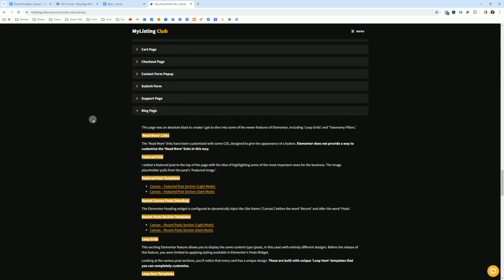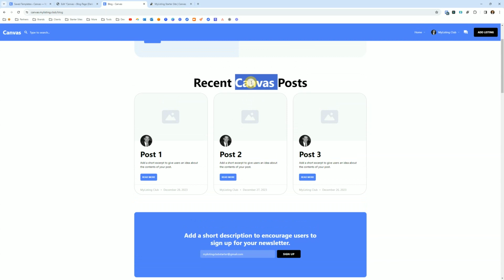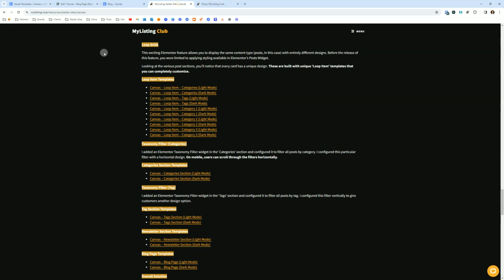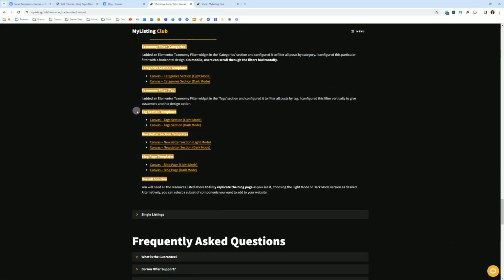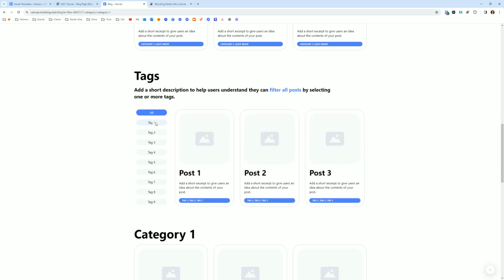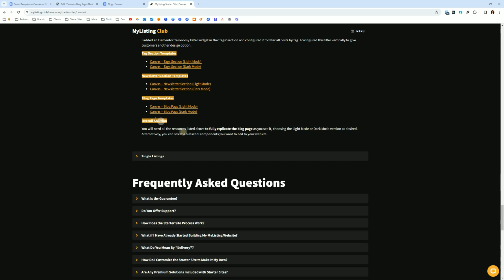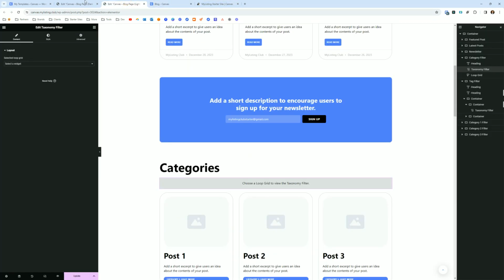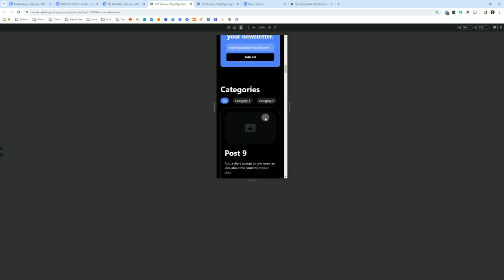Canvas - Blog Page